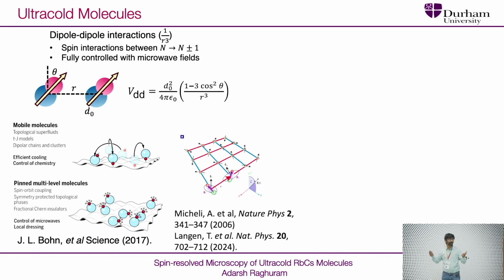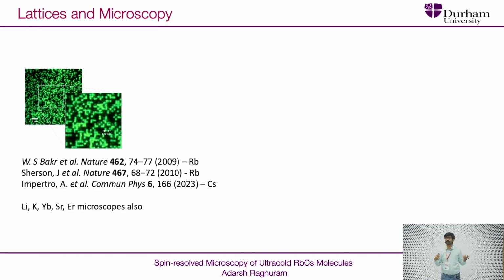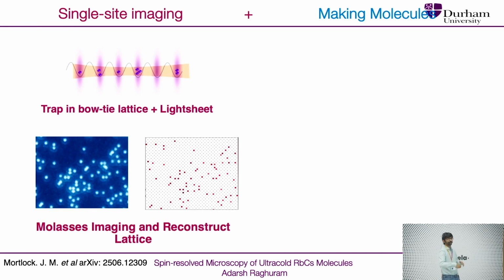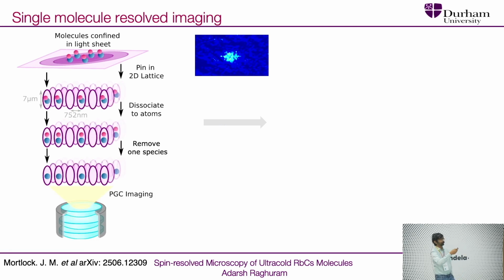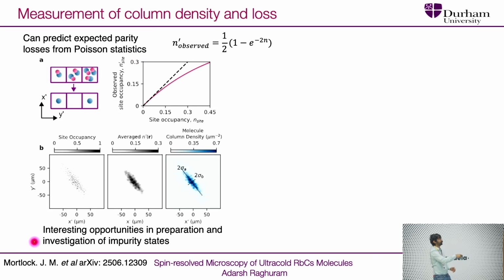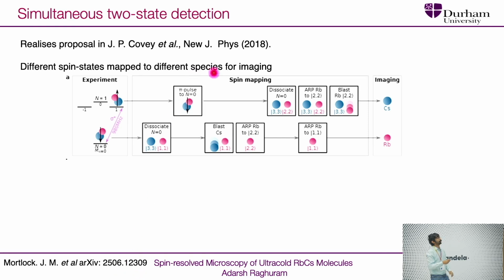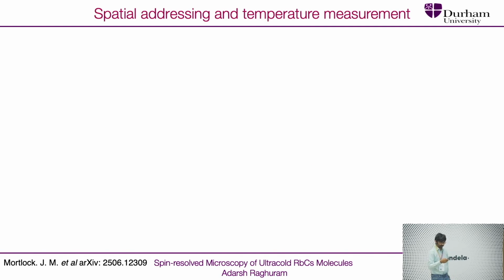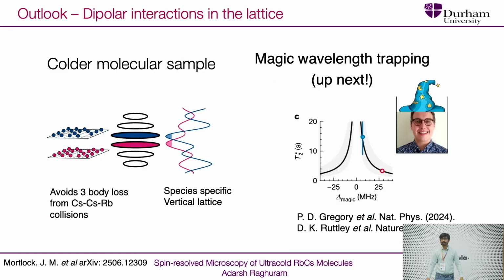Adarsh P. Raghuram "Spin-resolved microscopy of Ultracold RbCs molecules"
A talk by Adarsh P. Raghuram (Durham University, UK):
"Spin-resolved microscopy of Ultracold RbCs molecules"